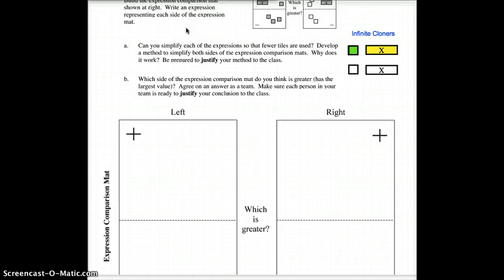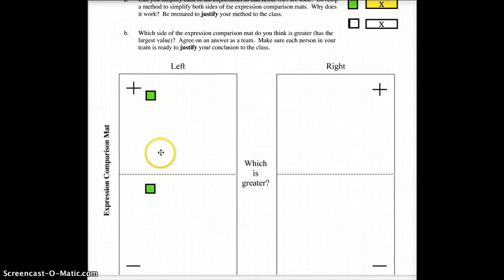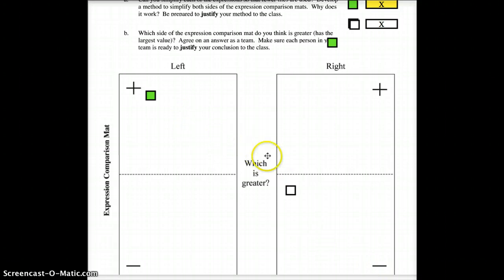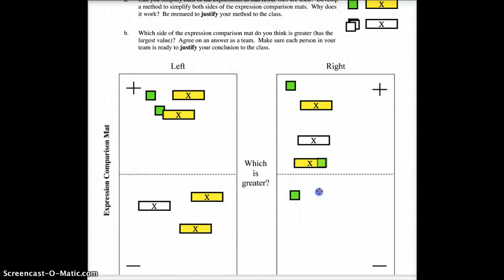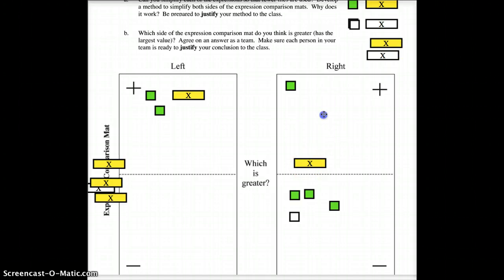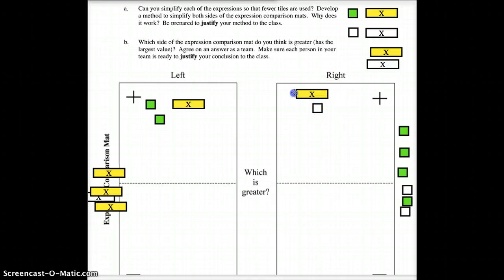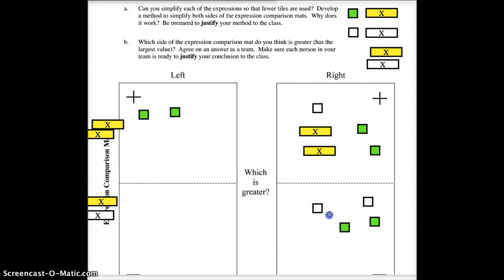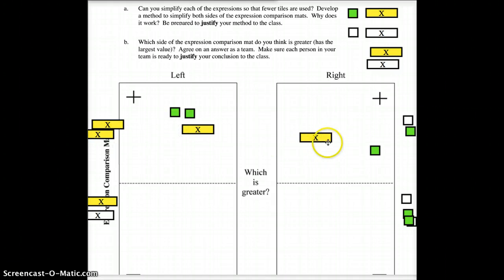Comparing Expression Mats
Determining which equations is greater using expression mats.